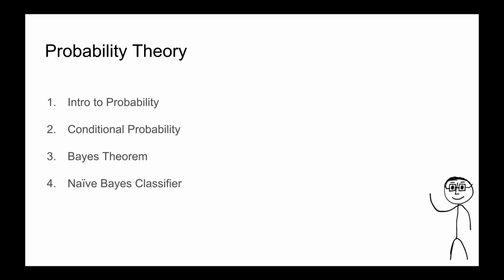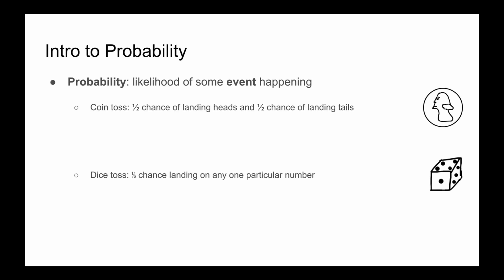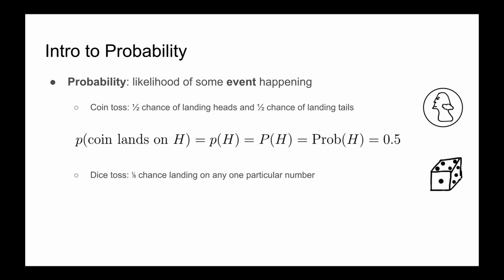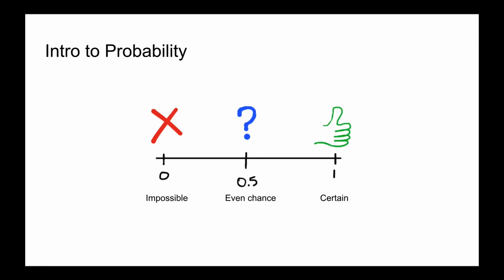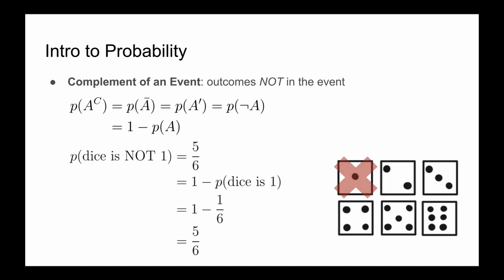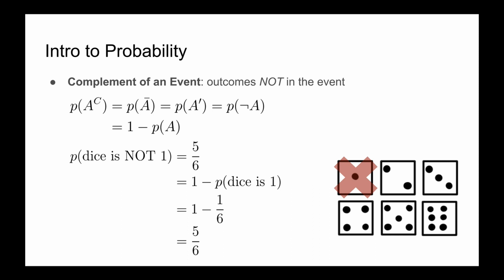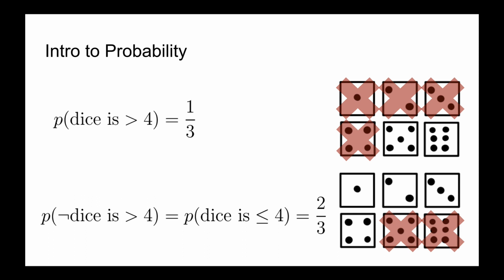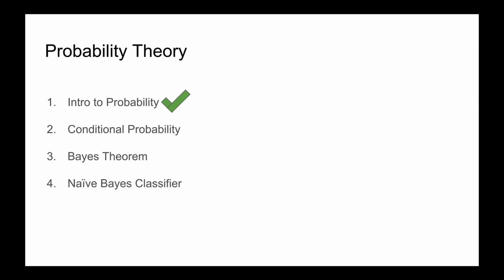Introduction to Probability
TRANSCRIPT

In this video, I want to introduce you guys to a little bit about probability theory and how to compute it and so that we can get sort of using it in many of our applications that we're gonna be working on, so what we're gonna talk about, let's go through, gonna introduce probability just to make sure that everyone's on the same page regarding things like notation and how to actually compute it, and then we're gonna quickly move on to conditional probability, and thus on to Bayes theorem. So Bayes theorem depends on having a knowledge of conditional probability and we're gonna have lots of examples with all of this information as well, and then finally, we're gonna culminate in knowing, we're gonna be learning about the naive Bayes classifier and we're gonna use it, apply it to a set of flights to see if we can predict if our flight is going to arrive late based on any number of given factors, so things like the distance between the two airports, what our departure time is, maybe the airline that we are flying, given all this information we're gonna try to see if we can build a naive Bayes classifier that can predict if our flight is going to arrive late so it's a really cool application of all the probability that we're gonna be learning but we have to actually get started learning some of this probability, so I just wanna start off just introducing some concepts in probability and some notation, just so that everyone is on the same page. So probability is a likelihood of some event happening. So I have two examples here, I have one involving a fair coin, one involving a six-sided dice. So if you think about a fair coin, a fair coin has two sides, and so there's an equal chance or equal probability of the coin landing on heads or landing on tails if you flip it, and so here's just some examples, some notation that we might use, so we have the probability that the coin lands on heads is gonna be equal to 0.5 or 1/2, and here's some notation that you might encounter in other places if you see it, so sometimes probability is denoted as lowercase p and the event is gonna be in parentheses, sometimes, it'll, especially with coins, sometimes just shortened to h or t. Sometimes we capital p, sometimes we'll write the full word Prob for probability but this is just some notation. We might see in many place, there is no standardized way of this notation. And speaking of events, so an event to just some kind of action that has a probabilistic outcome, so flipping a coin is an event, because we don't know what the outcome is yet until we flip the coin. And the chance of the coin is 1/2 on each. Again, a dice toss is another example of an event. There is a one in six chance of it landing on any one particular number, so if you roll a fair dice and it lands on three, the probability that it landed on that three is one out of six.